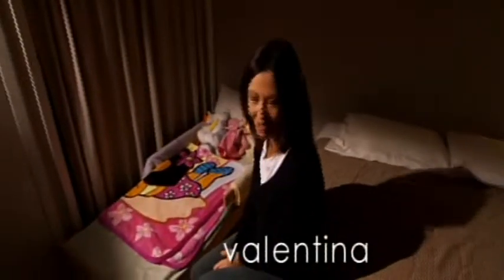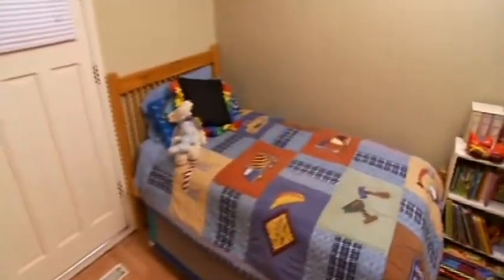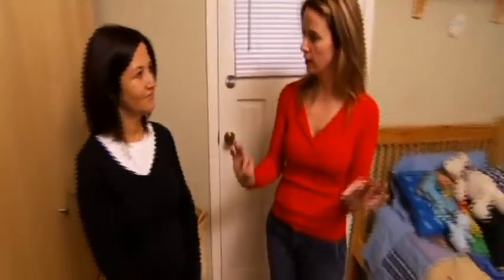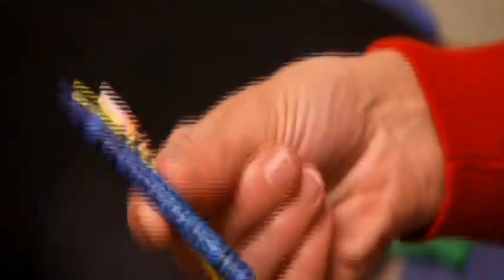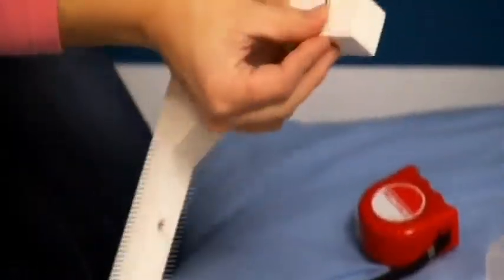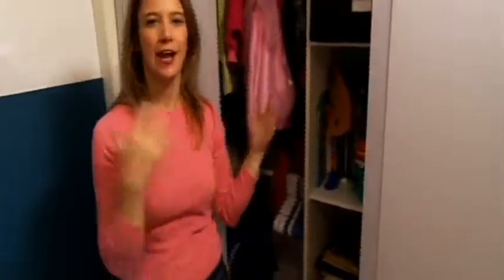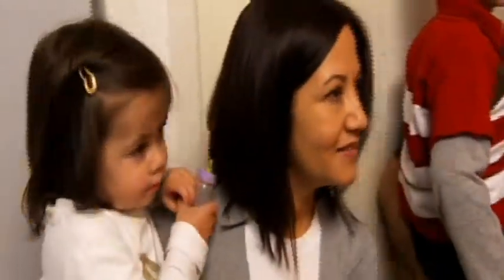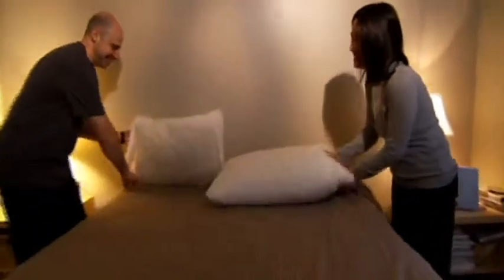Mom Show and Heather Smillie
Heather transforms an kids bedroom for two deserving parents.